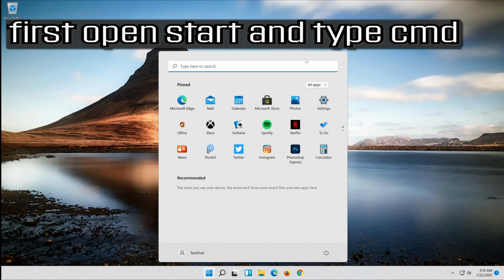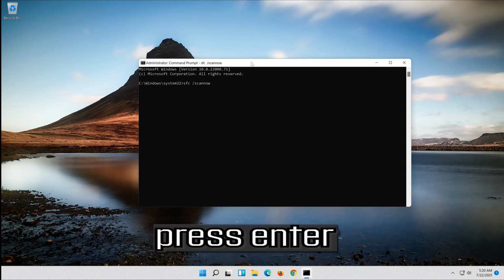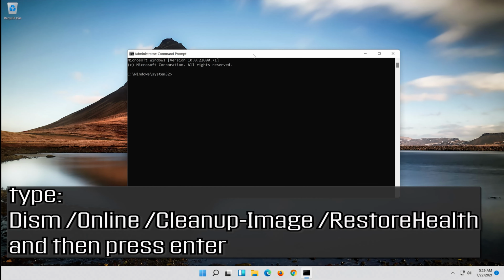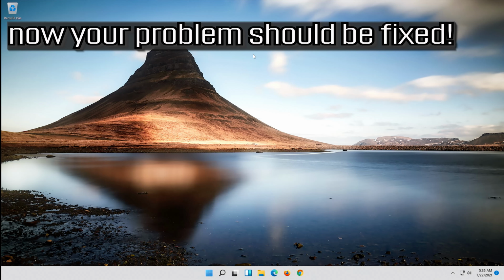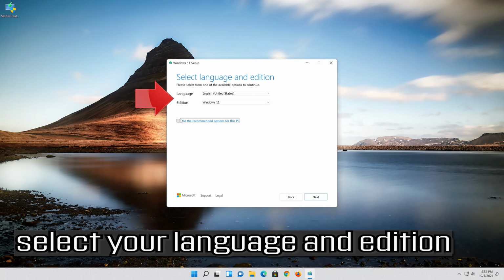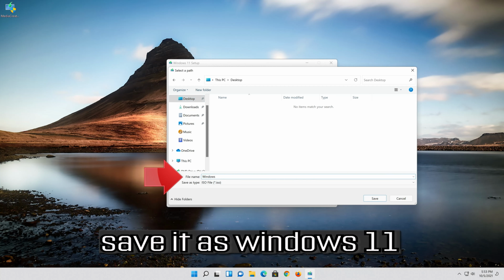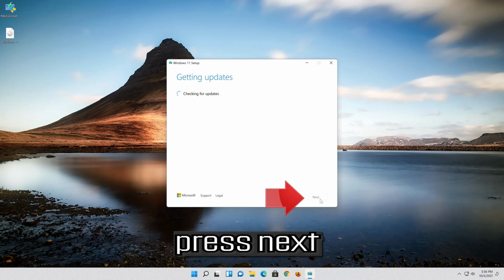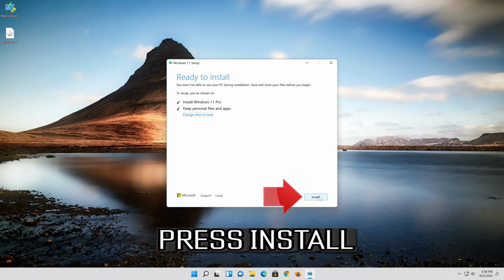Can’t drag and drop files or folders in Windows 11/10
Can’t drag and drop files or folders in Windows 11. Drag and drop not working windows 11.

Commands Used:
sfc /scannow

The Drag and Drop feature in Windows OS is used to move or copy files or folders from one location to another. If for some reason, it stops working, then performing some of the primary functions becomes difficult. If you are not able to drag and drop files or folders in Windows 10, then here is what you need to do to fix the problem.

This issue can occur in Windows 10 as well as in Windows 11, and we stumbled upon it when running virtual machines in VMware Workstation Player and VirtualBox. Unfortunately, we don’t know what’s causing this problem, and we did not find any documentation from Microsoft explaining things clearly.

Issues resolved in this tutorial:
drag and drop not working
drag and drop not working windows 10
drag and drop not working windows 11
not able to drag and drop in windows 11
final cut pro drag and drop not working
fix drag and drop not working on windows 10/8/7
fix drag and drop not working on windows 11
drag and drop iTunes not working
drag and drop is not working in windows 10
drag and drop is not working in windows 11
drag and drop is not working in photoshop
laptop drag and drop not working